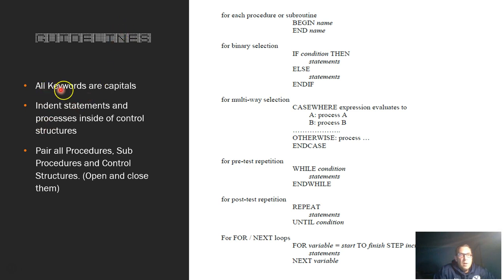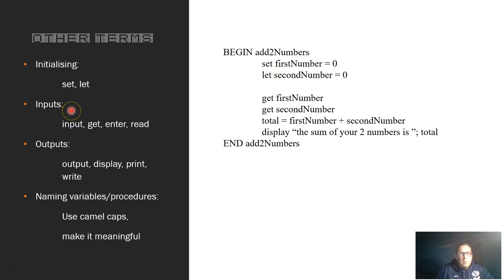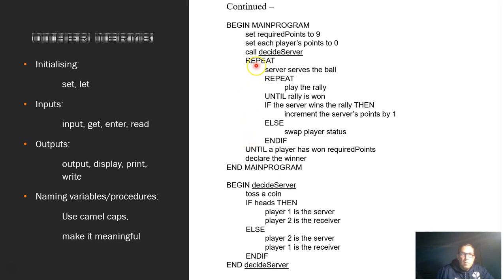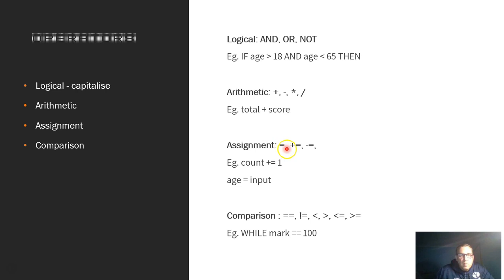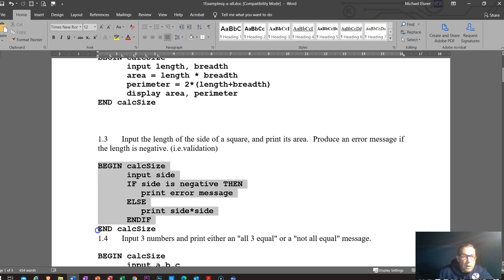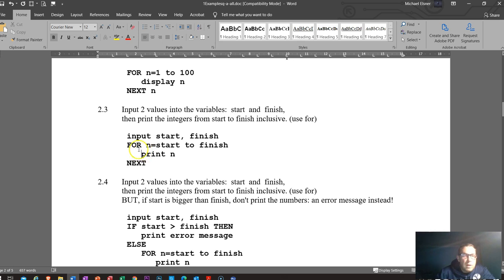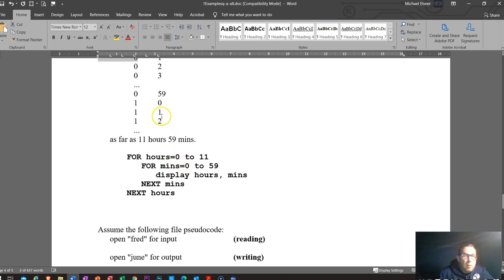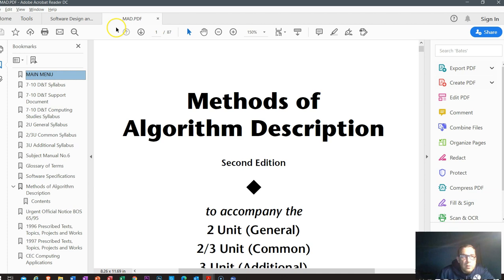Pseudocode explained for the HSC Software Design and Development course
This video explains the keyword used, Indentation, Pairing, Initialising, Control structures and sub procedures, providing explanation and examples.